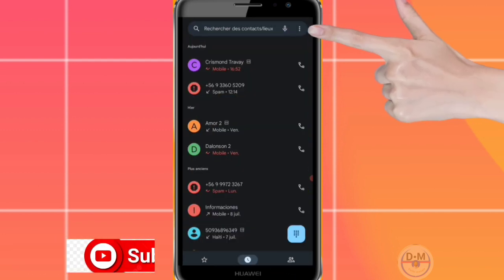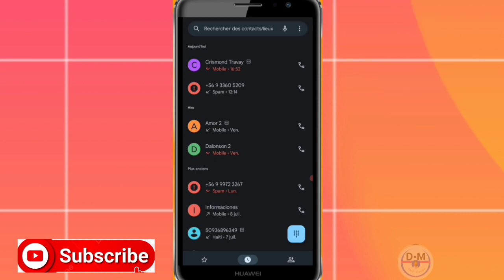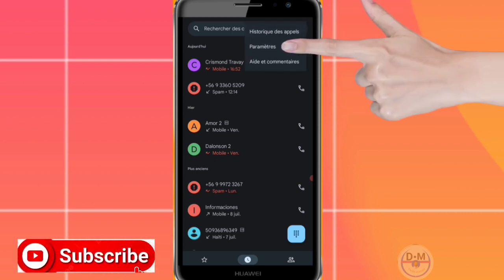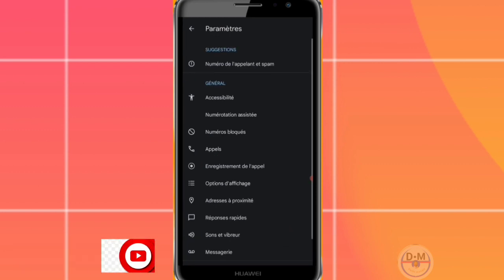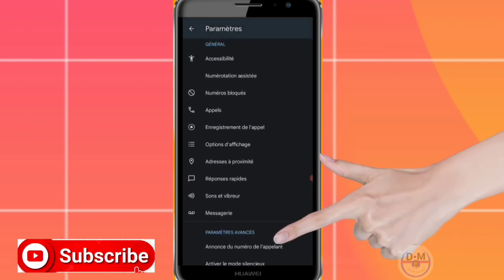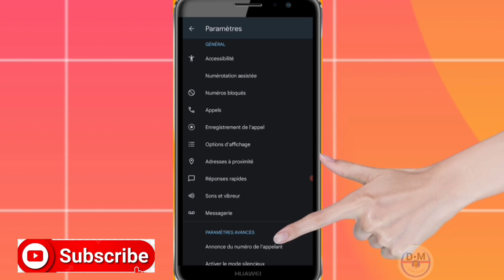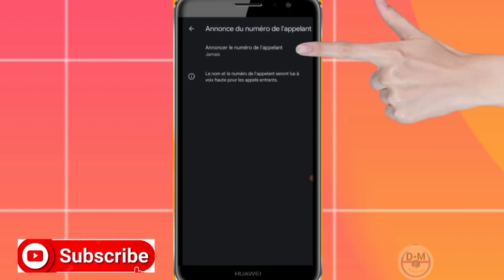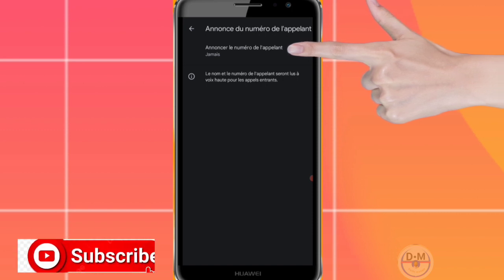how to make your phone list the name of the caller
♦️♦️ Bienvenue tous les monde ♦️ ♦️
Pa bliye abone pou ka toujou jwenn notification yo

3y66ZxXL aLCAAiRQ gTgKfxDD

Nan link sa 5 gwo prensip sayo pou pou respecté pou youtube pa siprime chenel ou. 👇👇👇👇👇👇

Link pou validation en deux étapes 1er Novembre obligatoire/et pou yo pa volè chanel youtube ou 👇👇

Chanel sa pale de teknoloji , koman pou aktive, koman pou kreye tout sa ou ta dwe konnen wap jwenn li sou chanel sa tout sa ou ta renmen konnen teks nou nan komante
oubyen kontak WhatsApp klike link blé anba

0gy8Nlc5, Monétisation, Règle de la monétisation, Koman pou fè kob sou youtube, Koman pou monetize channel youtube, Koman pou fe lajan sou YouTube, Fe lajan sou internet ak telefòn, Fe kob sou youtube ak telefòn ou, Lajan, Kob, Pasyans

Vidéo app
Vidéo Facebook
Vidéo youtube
Vidéo tiktok
Vidéo Instagram
Vidéo internet